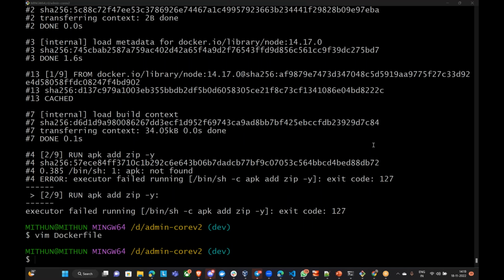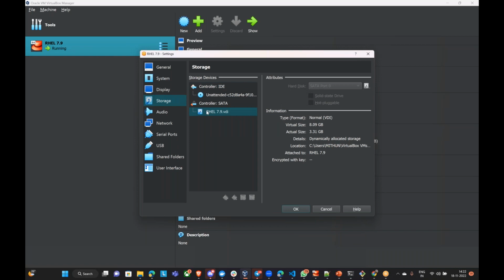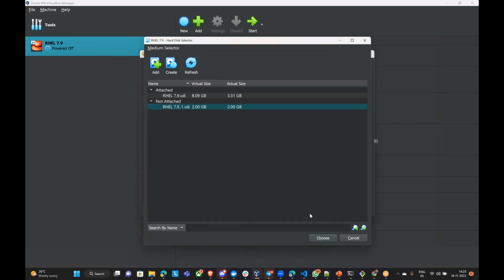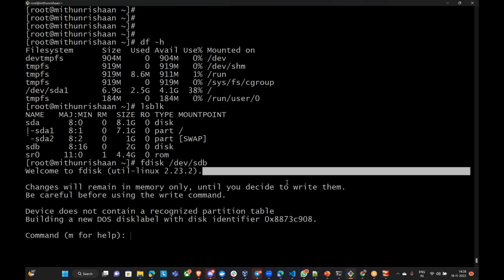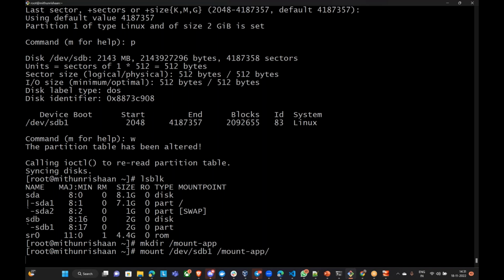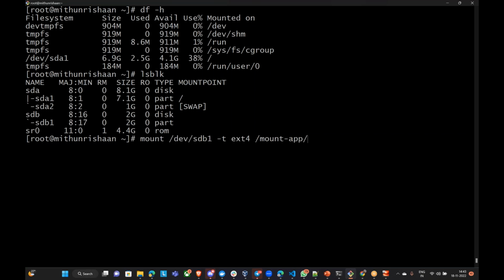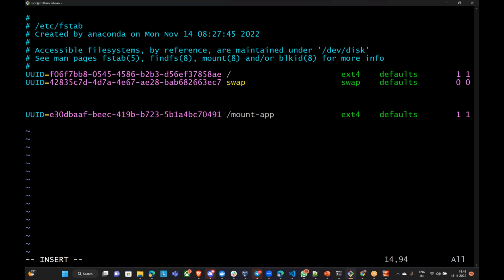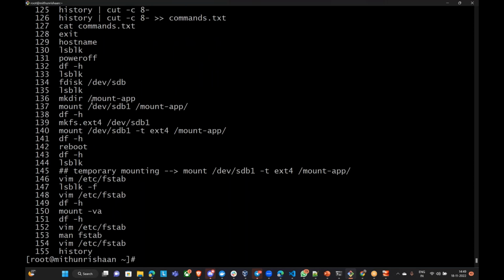Day 5 of Linux training